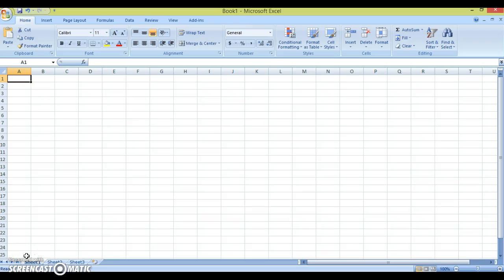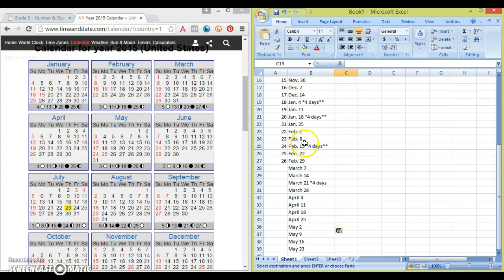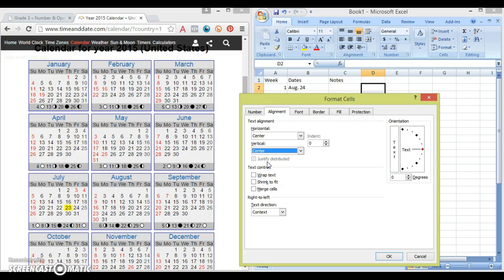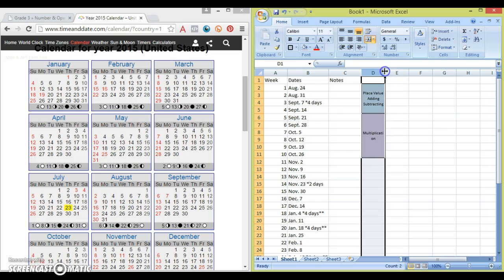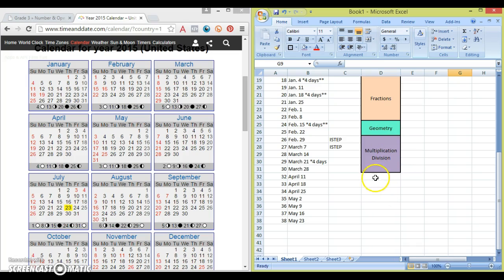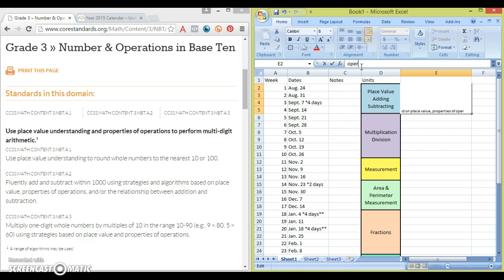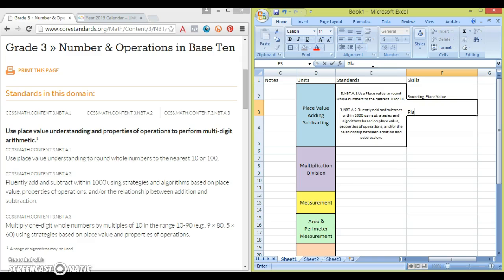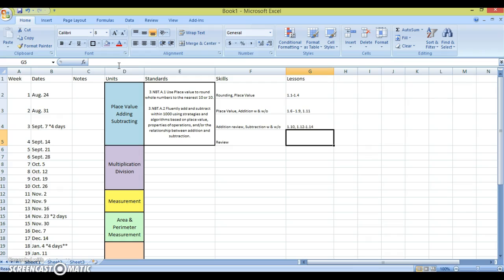Curriculum Mapping with Excel and Sheets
A look at using Excel or Google Sheets to help you map your curriculum for the year.